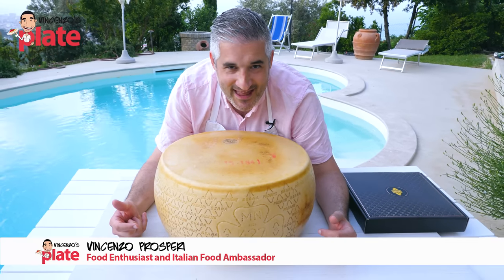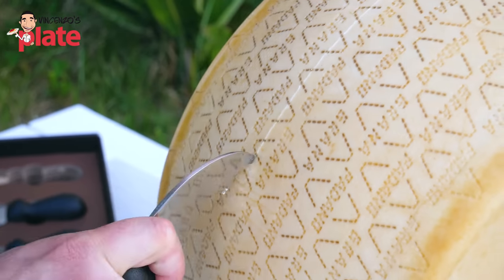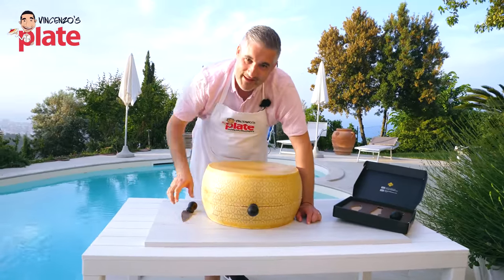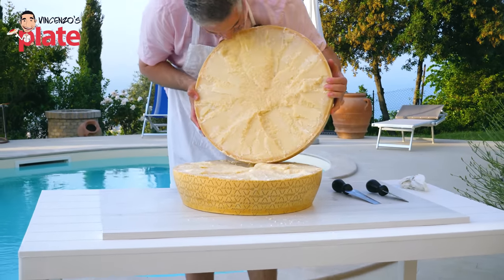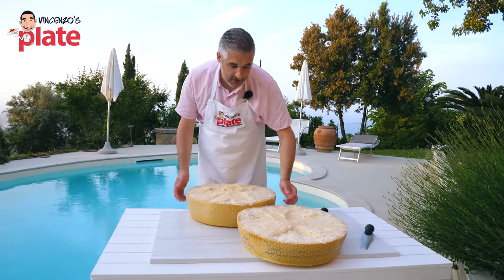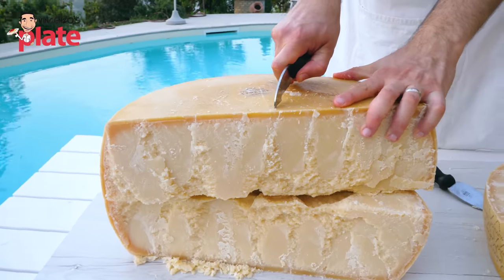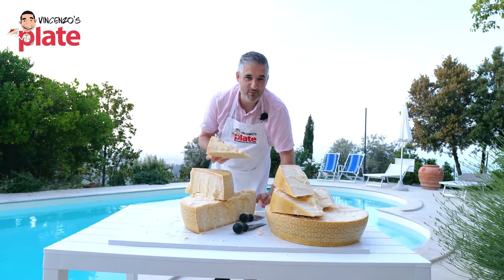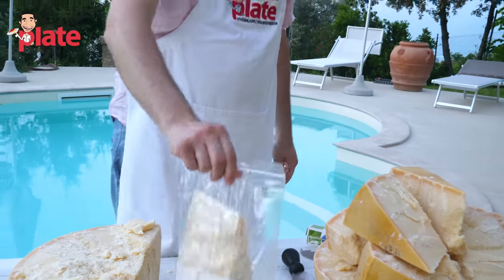How to Break Open 40kgs CHEESE WHEEL Grana Padano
If you want to see what 40kg of cheese looks like, just watch this video and my attempt to crack open a Grana Padano wheel for the first time caught live. The aroma from the cheese and the unmistakable salty flavour were part of an experience I won’t forget. This Grana Padano Cheese wheel brought me (and my 1.5 year old) pure happiness. A once in a lifetime (at least) experience I will not forget

⏱️⏱️TIMECODES⏱️⏱️
0:00 Introduction to Grana Padano Cheese Wheel
0:25 40kgs of Cheese Wheel
1:15 Tips on the Knives you Need
2:17 How to Create a Line to Follow
2:55 How to Start Cutting the Cheese Wheel
4:10 How to Open the Cheese Wheel in half
7:09 Taste tasting the Grana Padano
8:30 How to Cut Cheese Blocks
13:48 How to Store blocks of Grana Padano Cheese